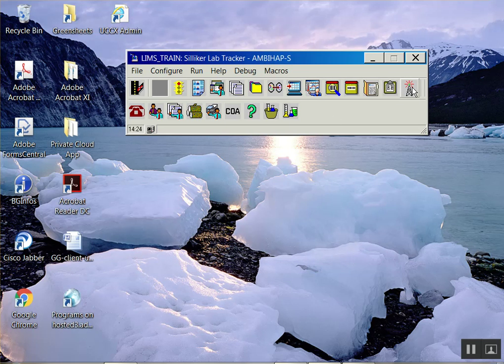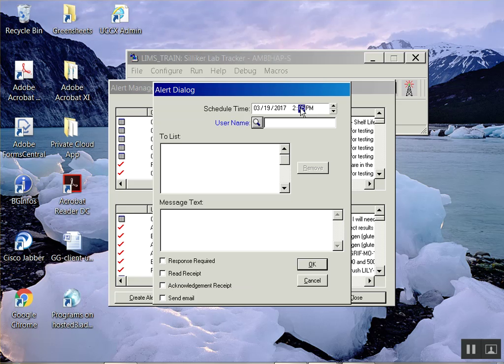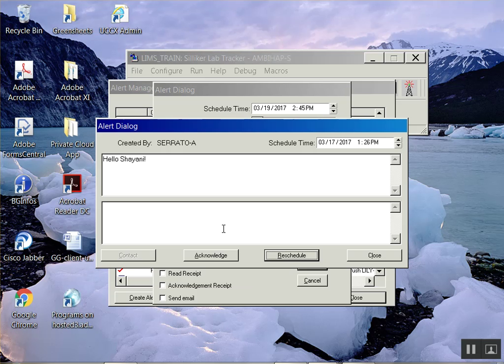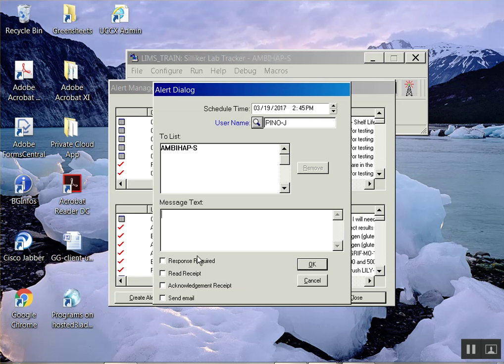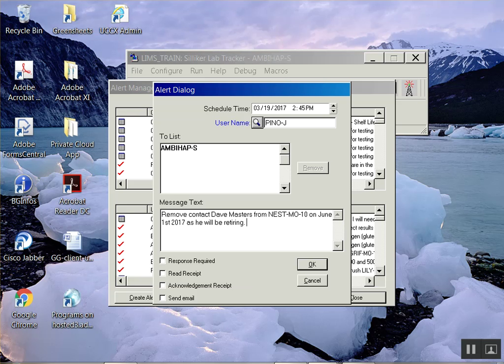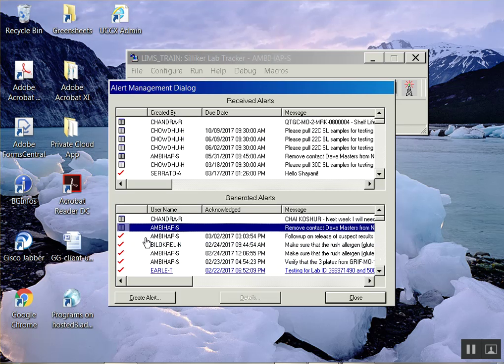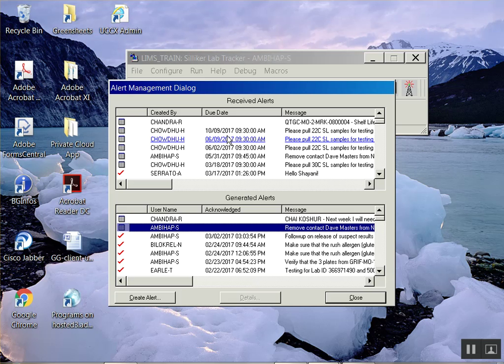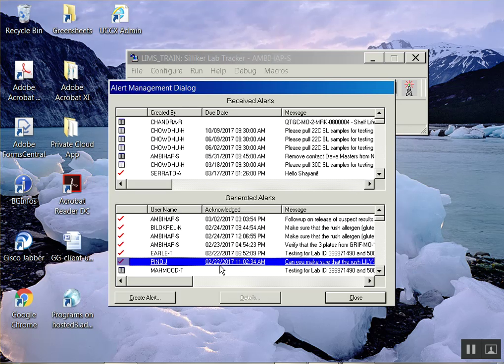Intro to Alerts